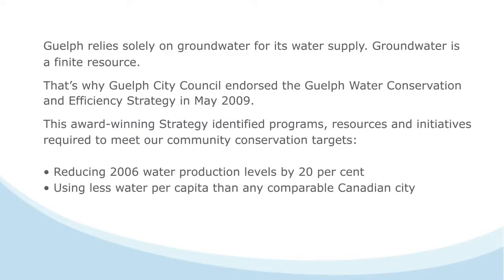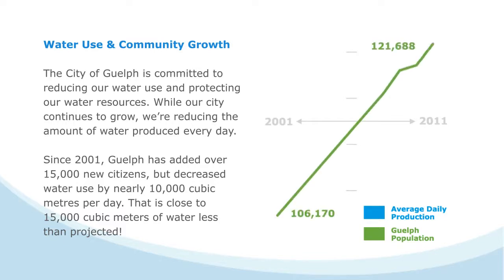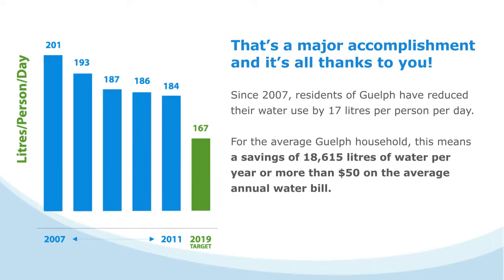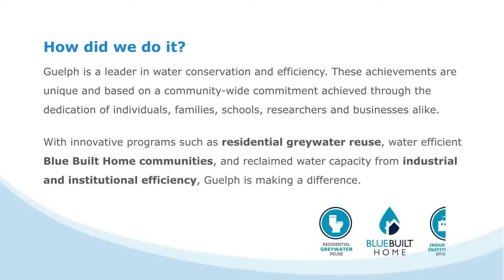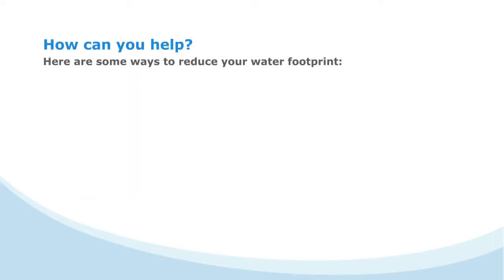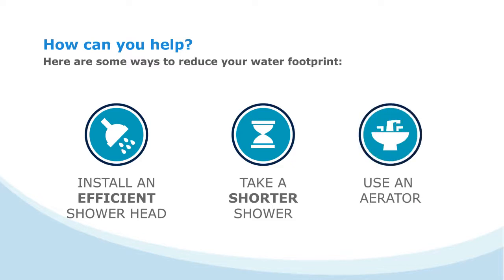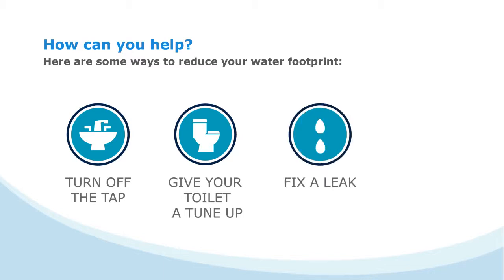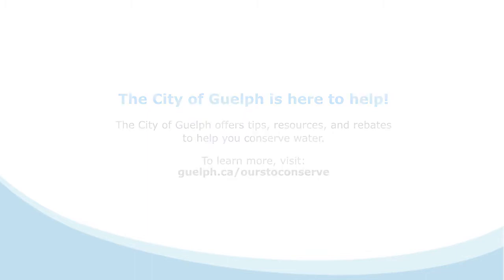Guelph Water Conversation Progress Report